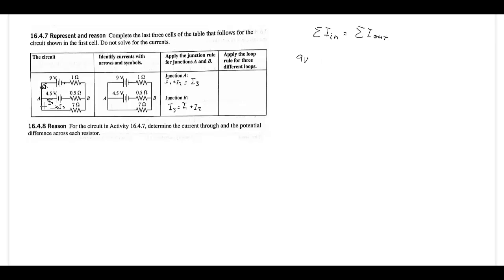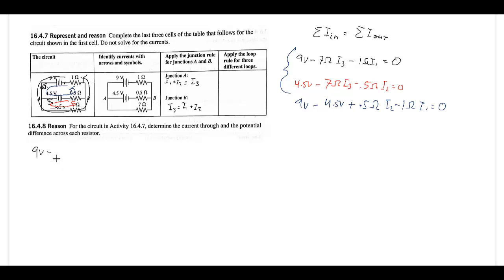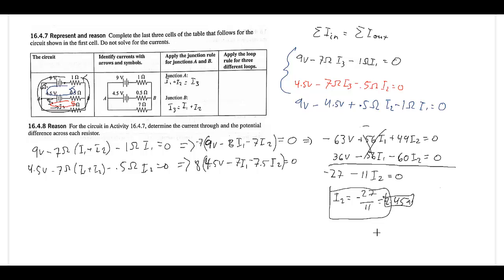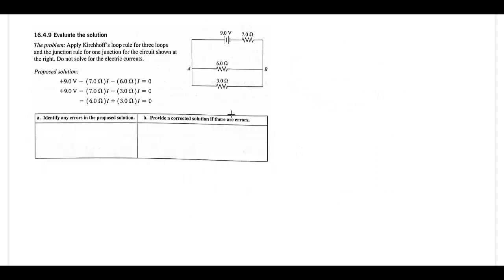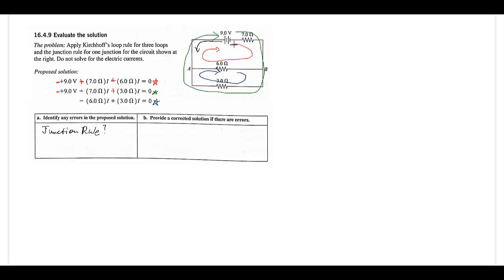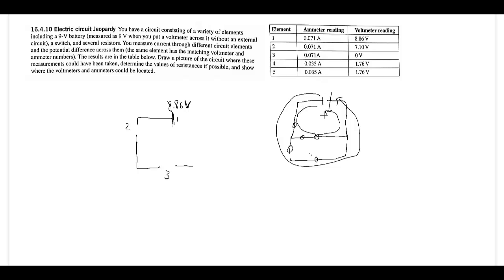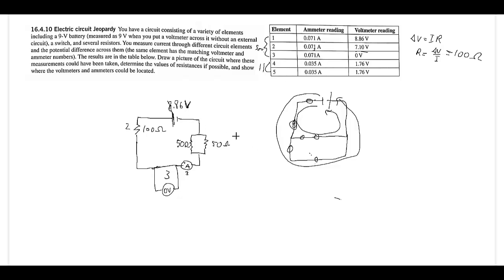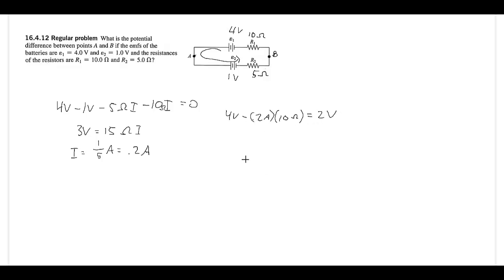DC WB Problems